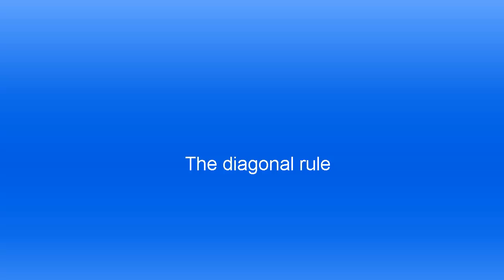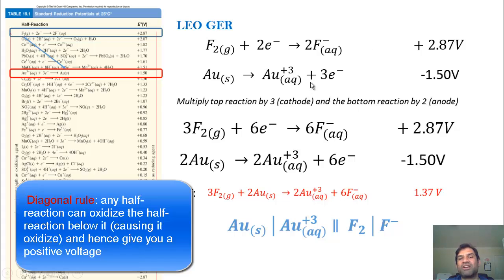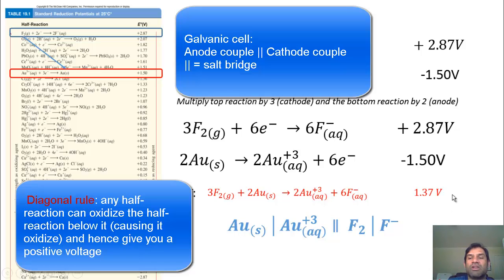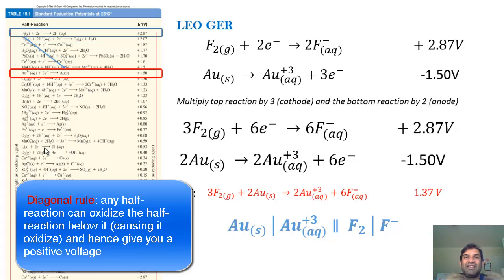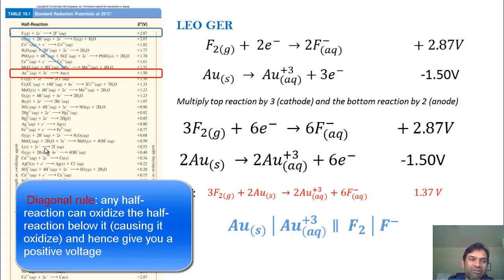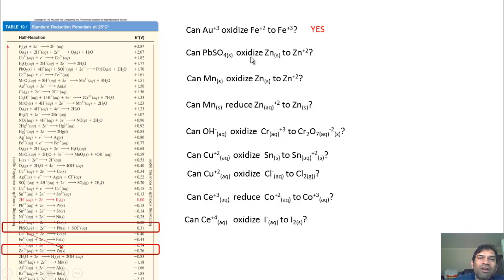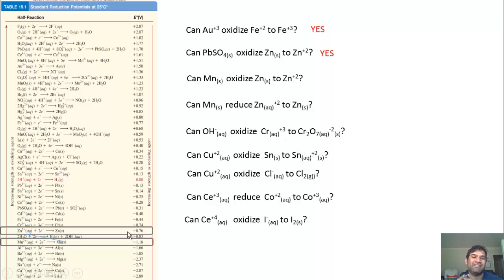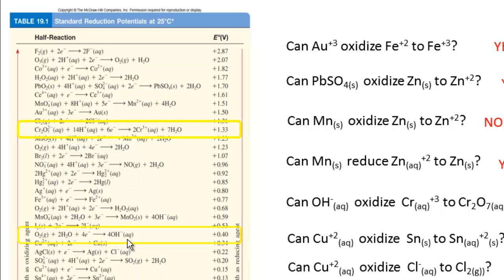The diagonal rule of the standard reduction potential table (Part II)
The diagonal rule and activity of species using the reduction potential table